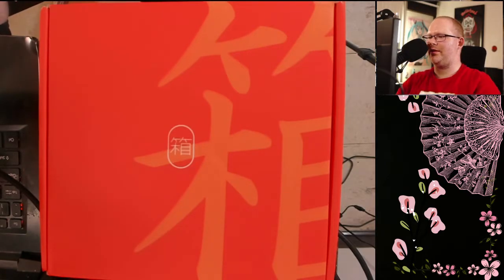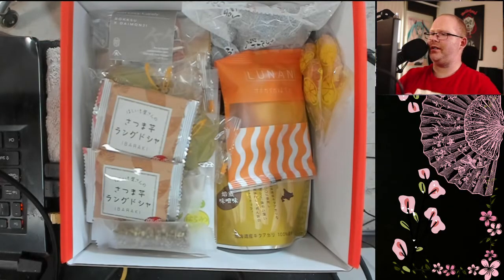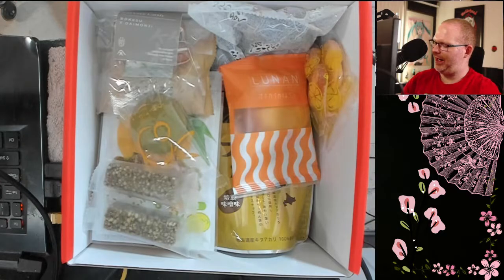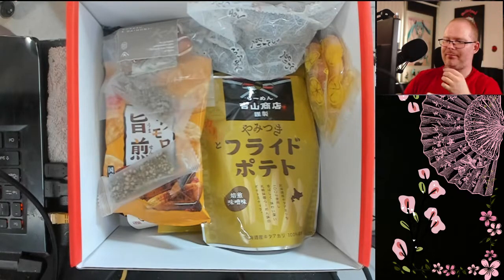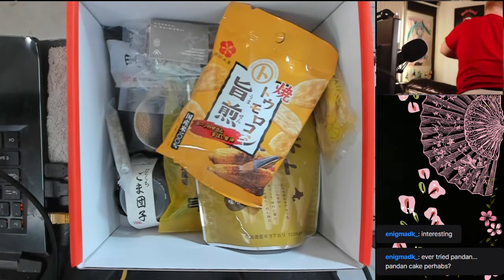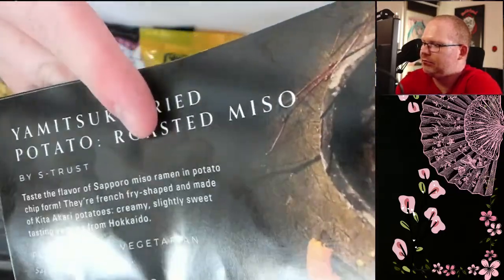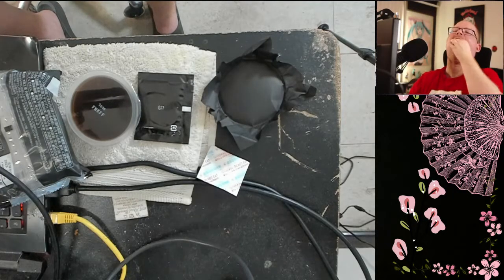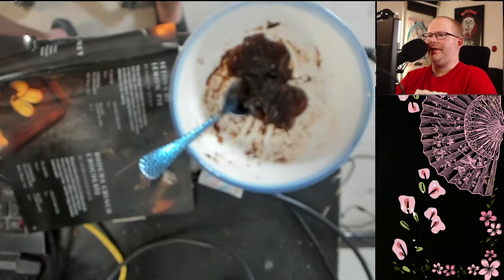September 2022 Bokksu (Japanese Snacks) Unboxing - Otsukimi Harvest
This month's Bokksu features yellow and black treats based on the moon.  A lot of interesting stuff here.  Sesame seed mochi, pumpkin cream cookies, soy sauce flavored crunchy fries, and many other goodies.  While not the best box I've had, it did have some high end chocolate food.